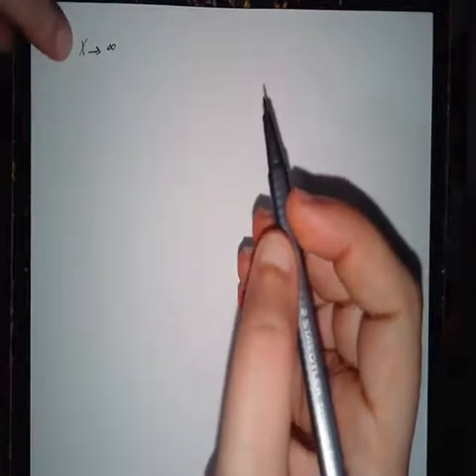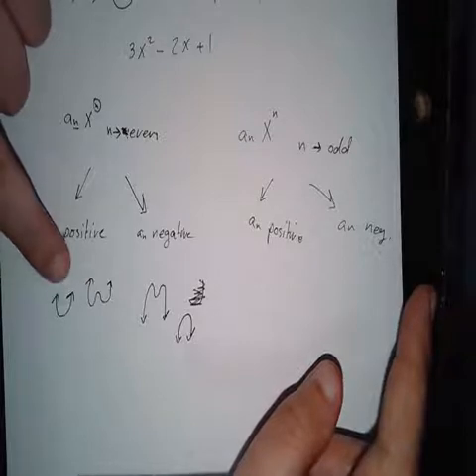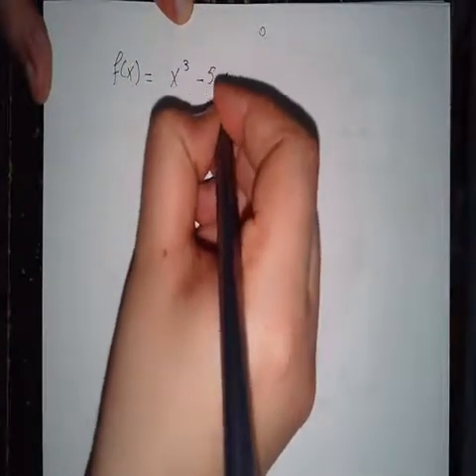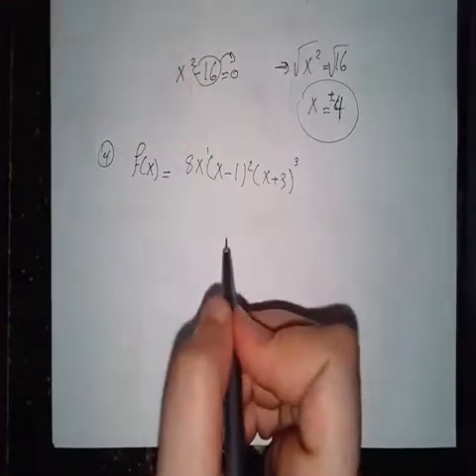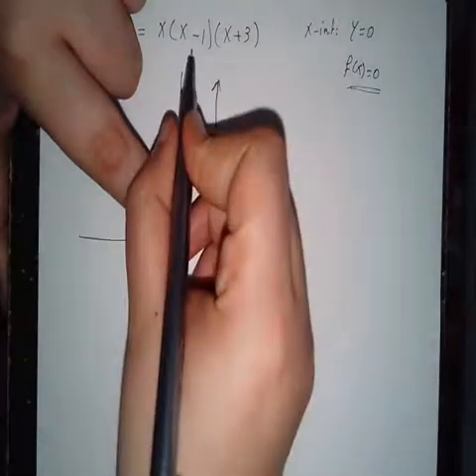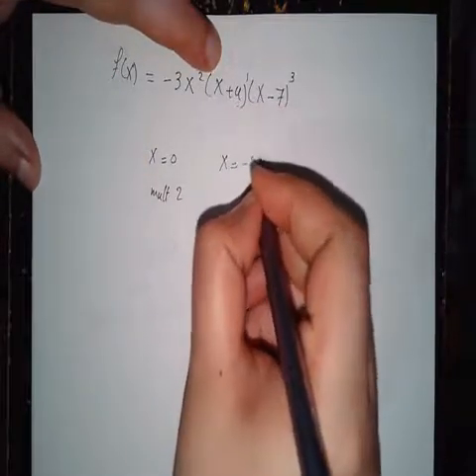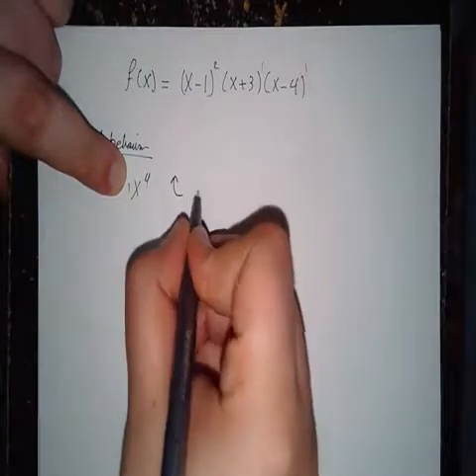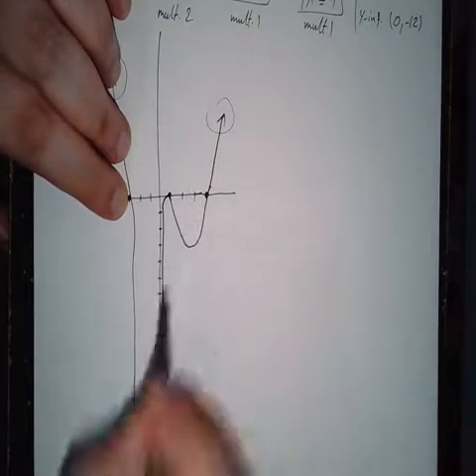3 2 Polynomial Functions